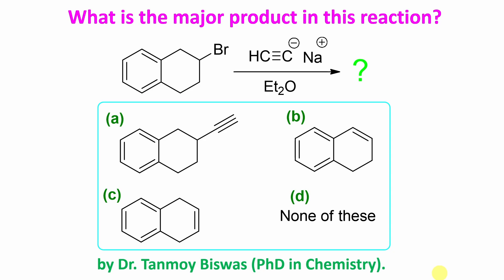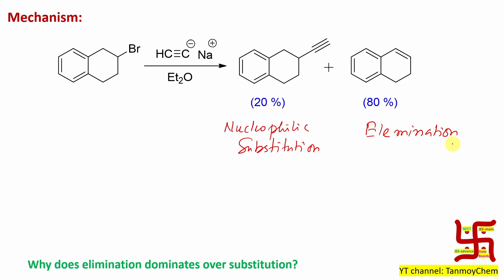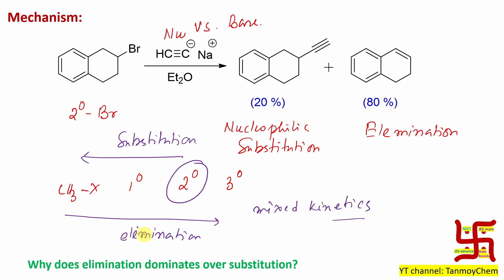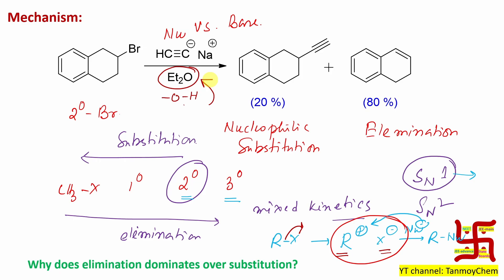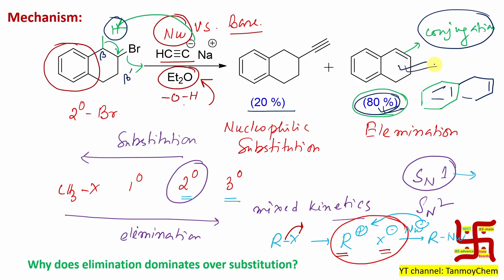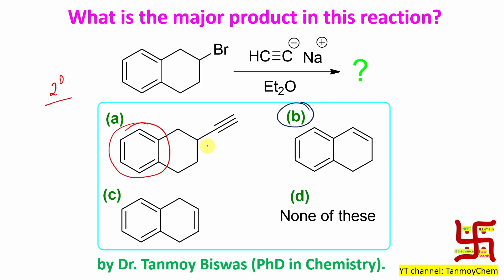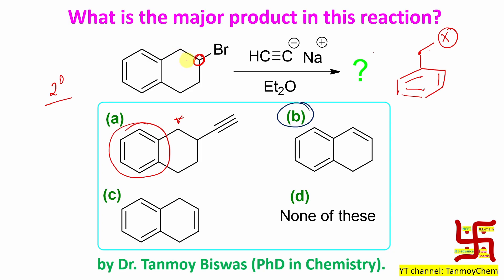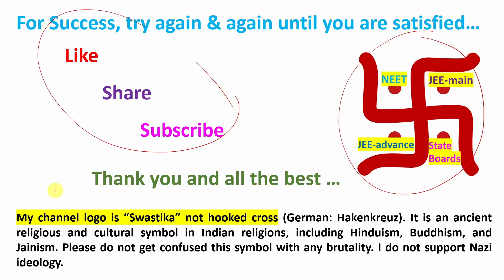MCQ-143: On Nucleophilic substitutions vs Elimination bromide acetylide by Dr. Tanmoy Biswas (PhD)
For "Preparation of Copper (Cu) & Silver (Ag) Alkynilide from terminal alkyne: Stability & de-protection." please click the link "

For "SN1 (substitution nucleophilic uni-molecular): Basic concept of Substitution Reaction (part 2)." please click on the link "

For "MCQ-143: On nucleophilic substitutions vs Elimination bromide acetylide by Dr. Tanmoy Biswas (PhD)" please click on the link "